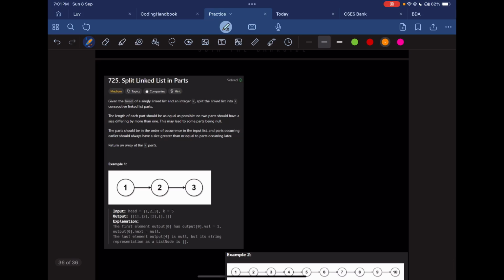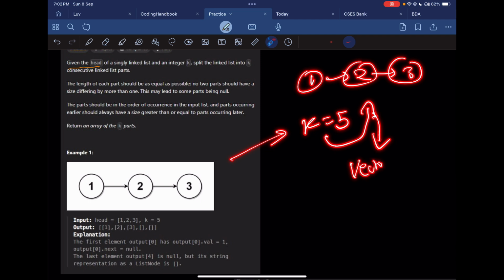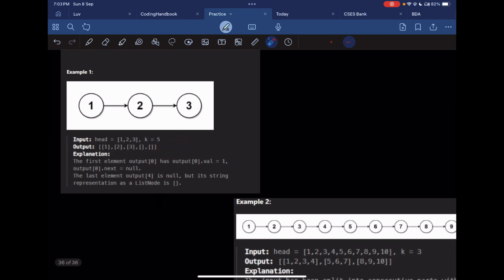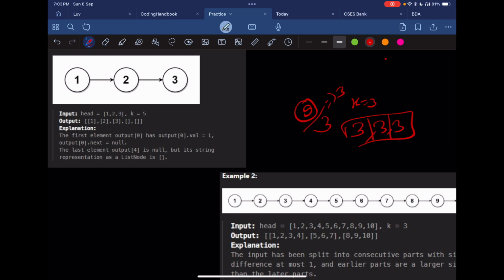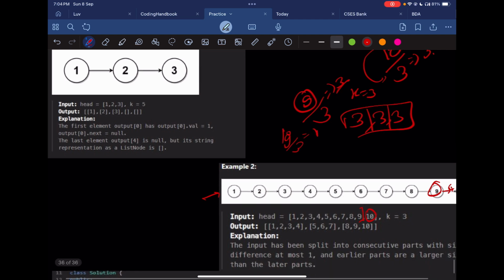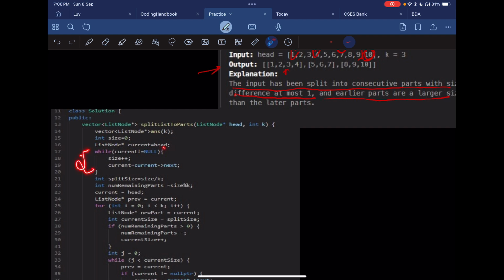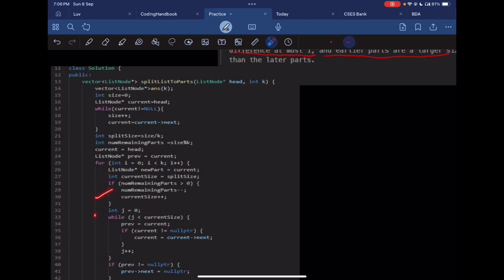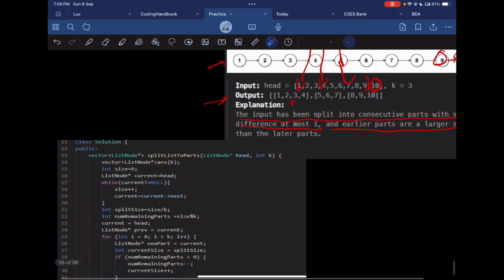LeetCode 725: Split Linked List in Parts | Medium Problem Solution & Explanation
Hey everyone! 👋 In this video, I'll be solving Split Linked List in Parts (LeetCode Problem #725). This medium-level problem involves breaking a linked list into consecutive parts with almost equal sizes. We'll explore how to divide the list efficiently and handle cases where the list length isn't perfectly divisible by the number of parts.

🔍 In this video, you’ll learn:

How to approach splitting a linked list into k parts. Techniques to ensure that the sizes of the parts differ by at most one. A step-by-step explanation of the logic and full coding walkthrough. Handling cases where some parts may end up being empty.
Don’t forget to share your thoughts, questions, and feedback in the comments below! I'm always looking to improve and your insights are valuable in making better content.

LeetCode